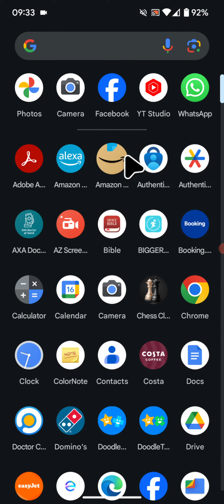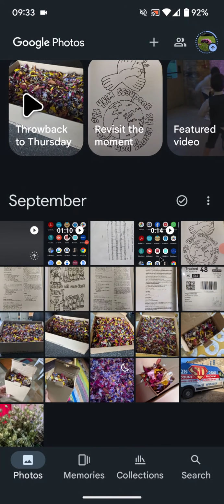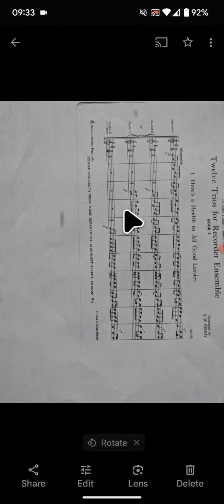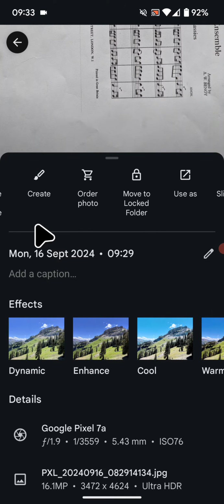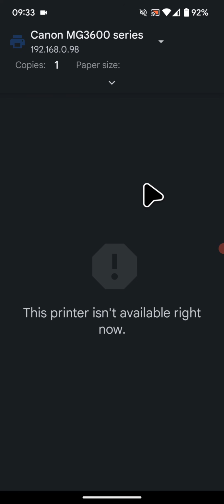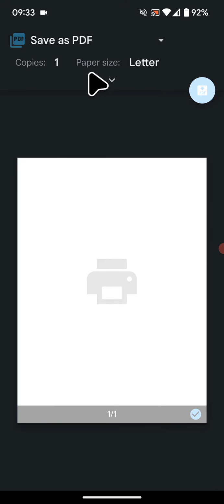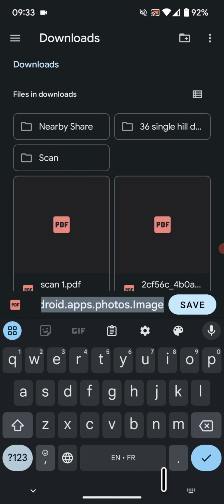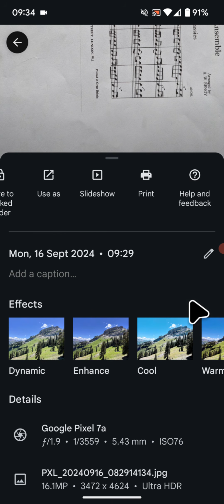How to save any picture as a PDF on your Android phone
Today, I'm going to show you how to save any picture as a PDF on your Android phone.
This can be useful if you have a picture scan of a document on your phone that needs to be converted into a PDF.
To do this, open Google Photos
And select the picture.
Now, tap on the three dots in the top right corner of the screen.
Next, scroll to the left and tap on "Print."
Now, tap on the down arrow at the top of the screen.
Then select "Save as PDF."
Tap on the PDF icon,
choose a name for it,
and then tap "Save."
All done! I now have a copy of the picture saved as a PDF file in my Downloads folder.